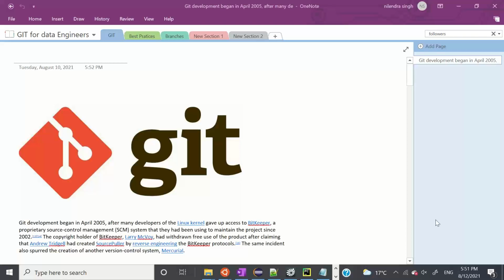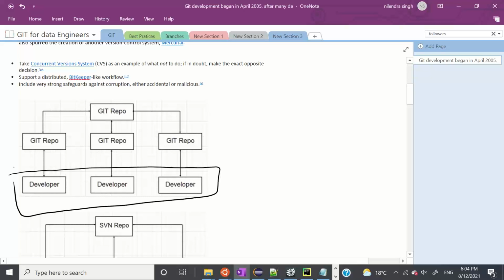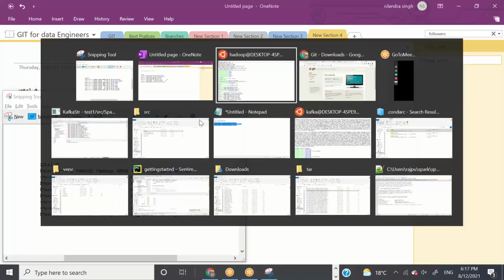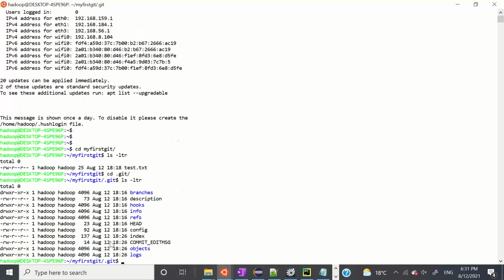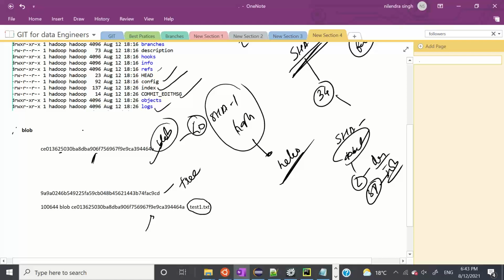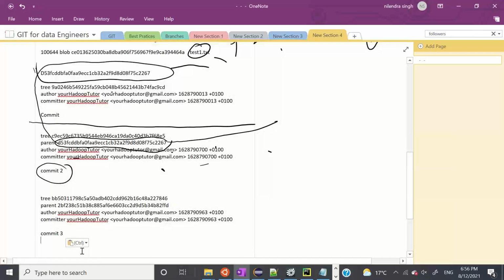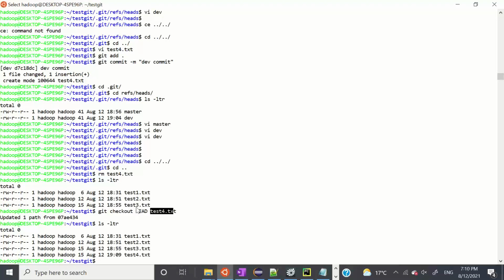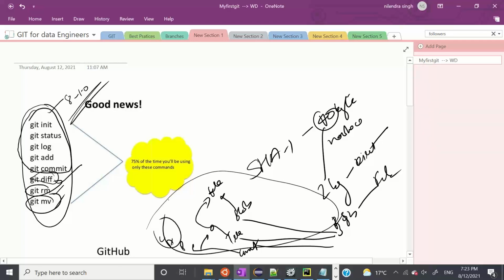Git Master Class : Git internals and commands explained in most simplified way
This video will cover GIT internals in full details in most simplified way.
how git stores data.
what is commit, tree and blob in Git.
How Branching works
00:00 - intro
23:53-  git init